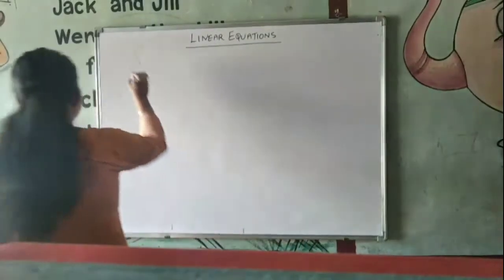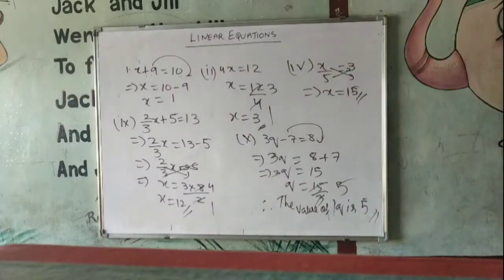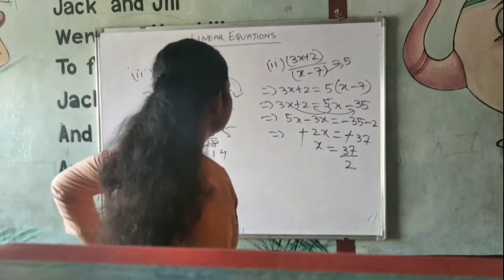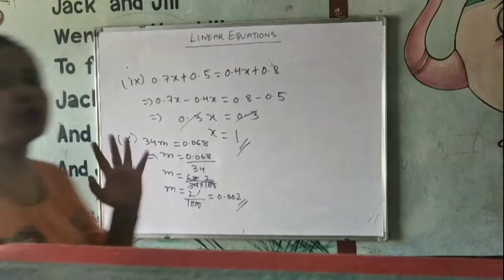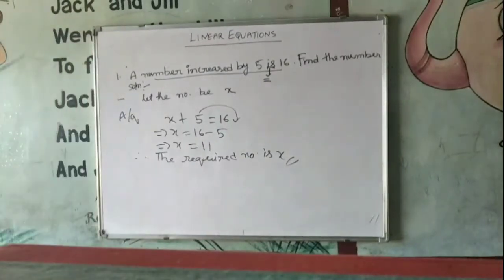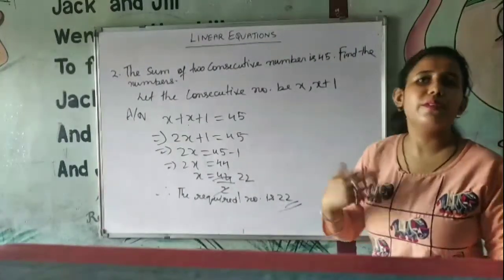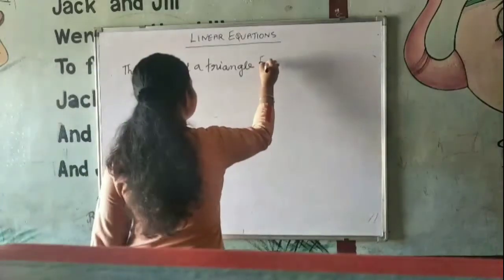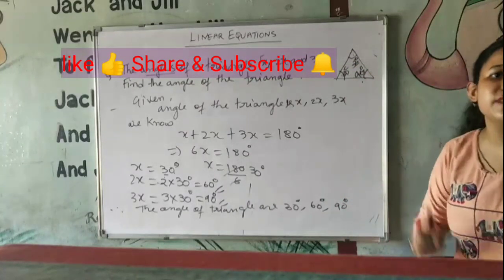linear equation from basic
This video is made to give the basic concept of linear equation to class 7 students.